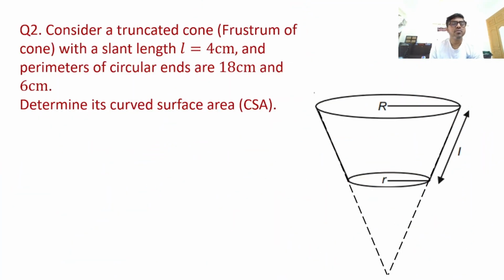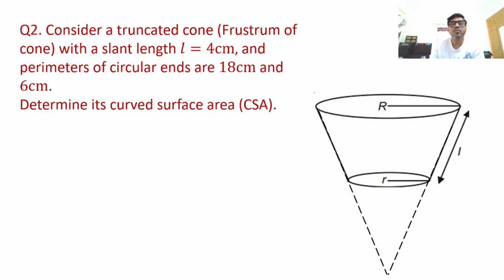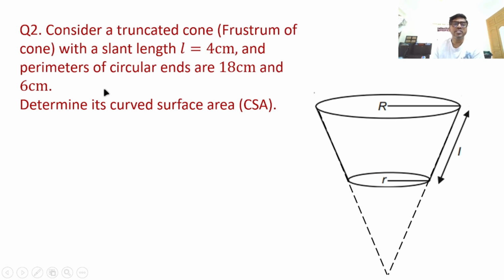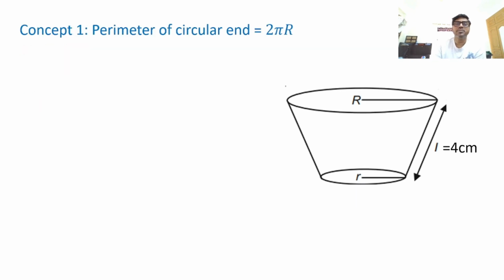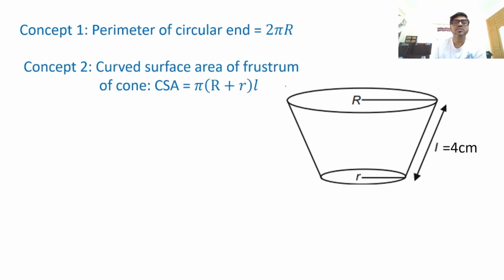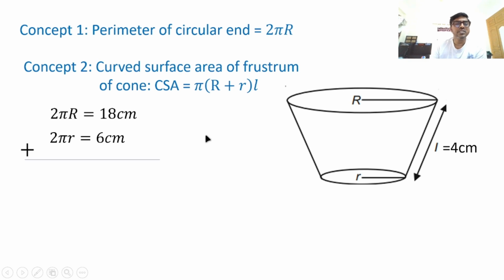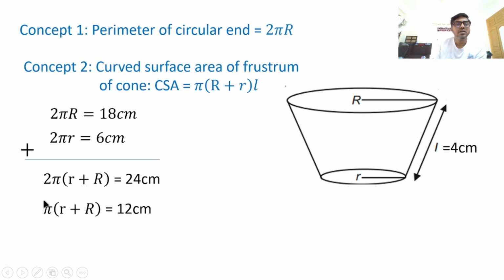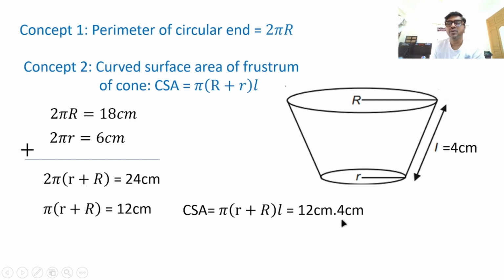Q2 Surface Areas & Volumes Class X